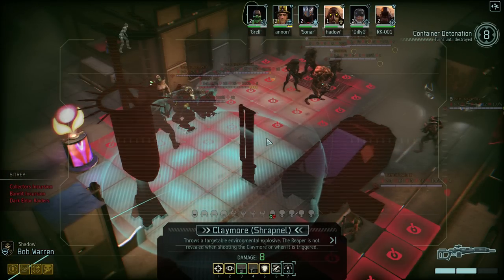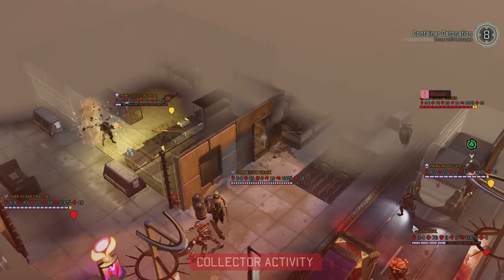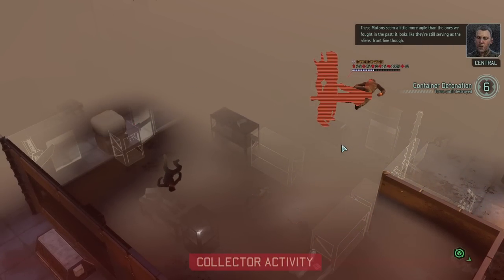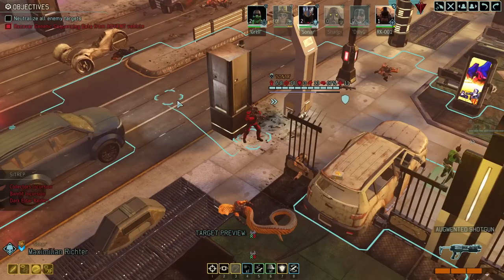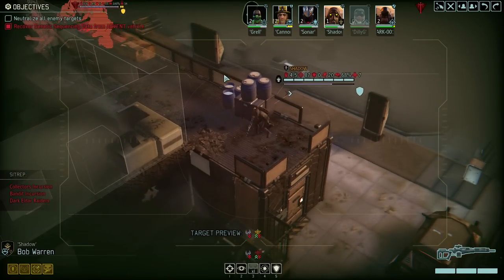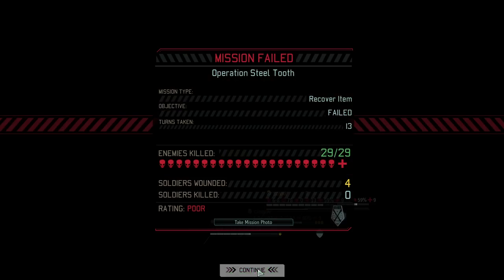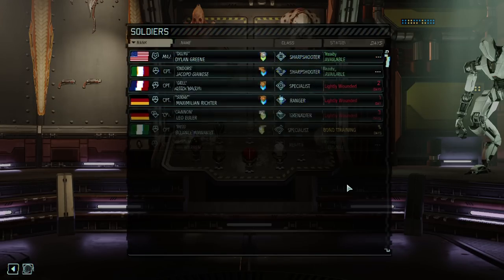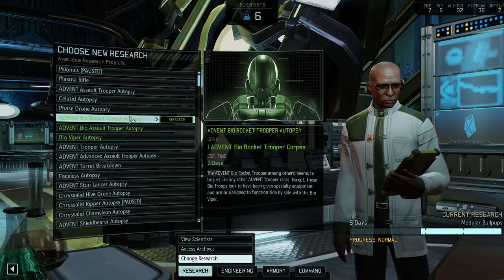#27 THE BRIDGE DISASTER - FIGHTING AN UPHILL BATTLE || XCOM2 Royal Rumble Campaign